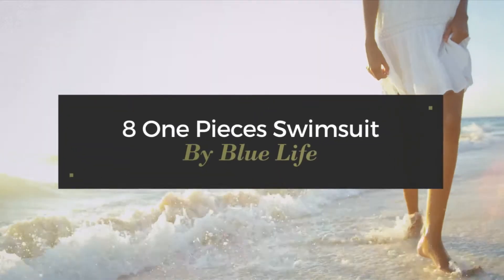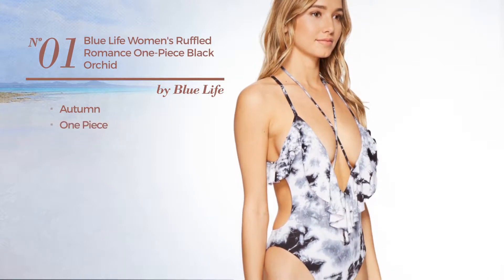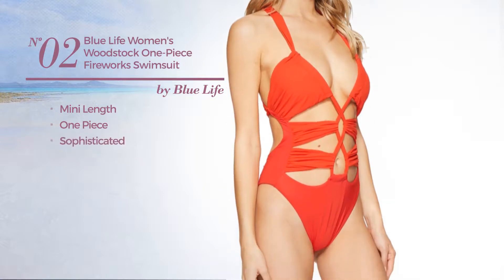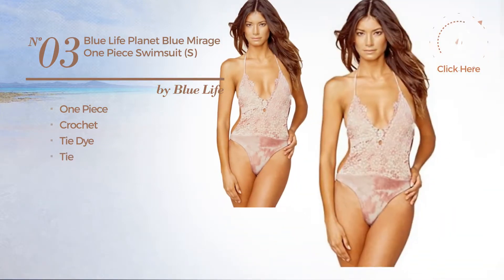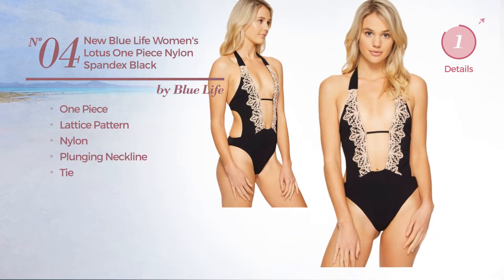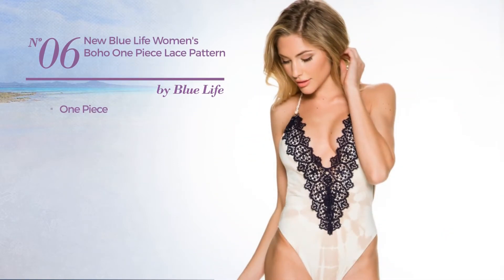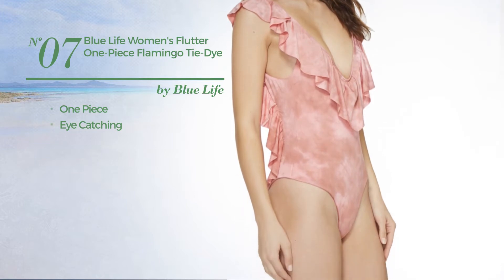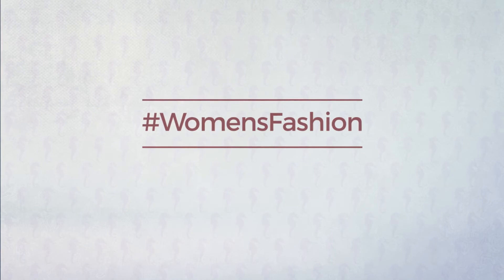8 One Pieces Swimsuit By Blue Life Amazon Fashion, Spring 2017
8 One Pieces Swimsuit By Blue Life Amazon Fashion, Spring 2017

Shop for One Pieces Swimsuit By Blue Life Amazon Fashion, Spring 2017
Blue Life Women's Ruffled Romance One-Piece Black Orchid Swimsuit

Blue Life Women's Woodstock One-Piece Fireworks Swimsuit

Blue Life Planet Blue Mirage One Piece Swimsuit (S)

New Blue Life Women's Lotus One Piece Nylon Spandex Black

Blue Life Eclipse One Piece Black Dahlia Large

New Blue Life Women's Boho One Piece Lace Pattern

Blue Life Women's Flutter One-Piece Flamingo Tie-Dye Swimsuit

Blue Life Women's Hypnotic One-Piece Black Swimsuit

Try also